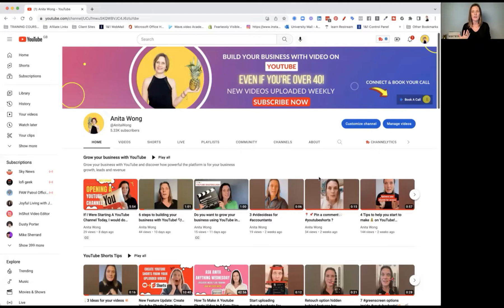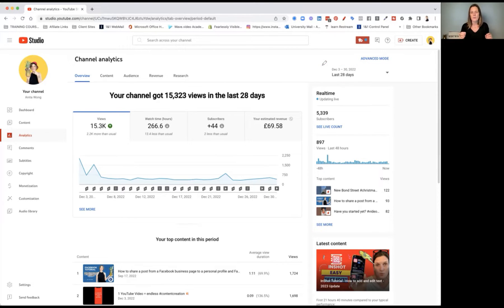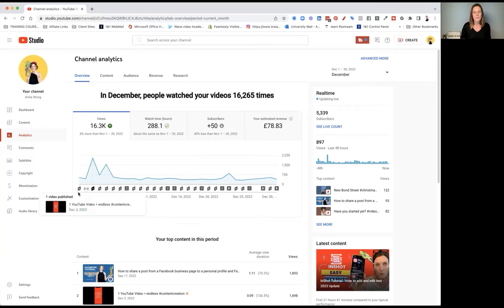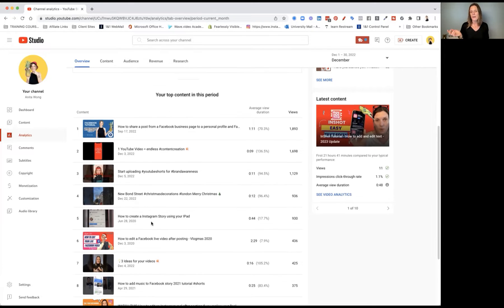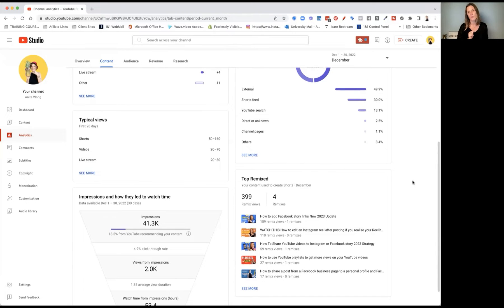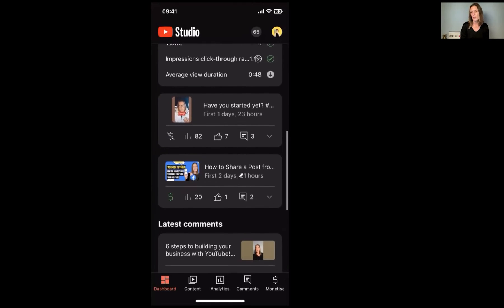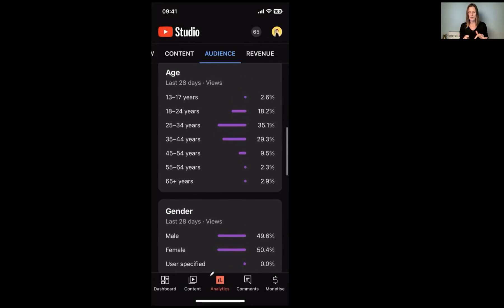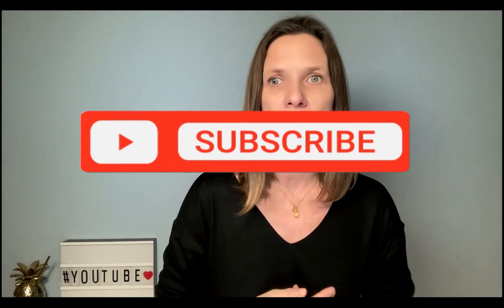How To Find Your Monthly YouTube Analytics in 2023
New to YouTube? Just dabbling? This video will help you find your video analytics easily on your desktop and mobile. - How To Find Monthly YouTube Analytics for 40+ business owners.

I'm passionate about helping business owners connect their systems together to attract their 5-star clients energetically.

Over the last 24 months, I have been on a journey myself, realising that everything we do, see, and interact with ripples through the universe and the online space.

I am amazing at explaining digital systems to entrepreneurs like you who find the jargon and constant updates confusing, overwhelming and just not something you're overall interested in!

I am a mum of 4 amazing teenagers, wife to a surgeon, and ex ICU nurse. I love sports and keeping fit and my passion is racing BMX bikes.

As I enter my 50th year on this planet, I am drawn more and more to the energetics of life, of our souls, and everything that entails both within our businesses and our personal lives.

I will help you to become a FEARLESSLY VISIBLE ENTREPRENEUR by helping you unlock your highest potential and live a life full of abundance the way you want to.